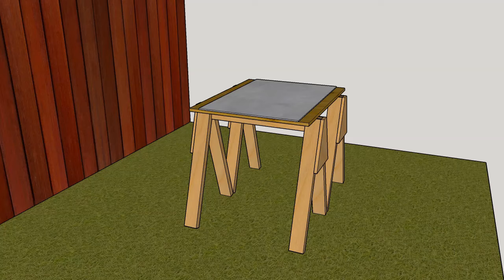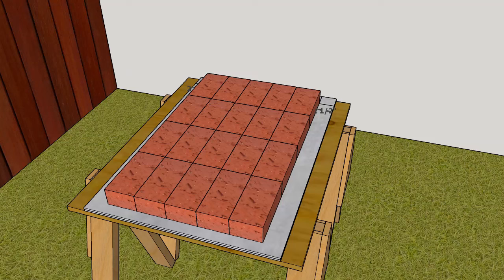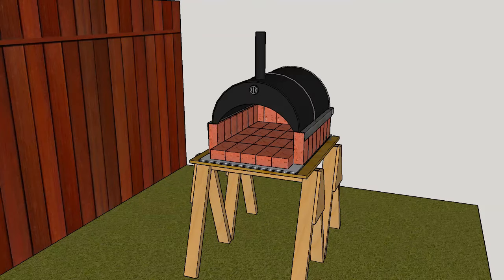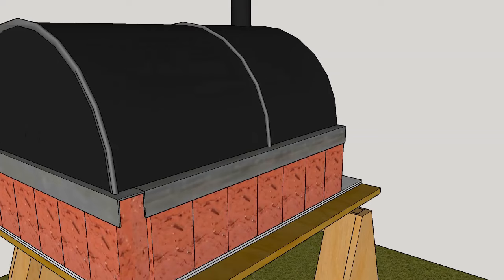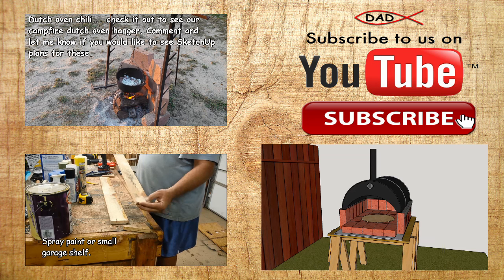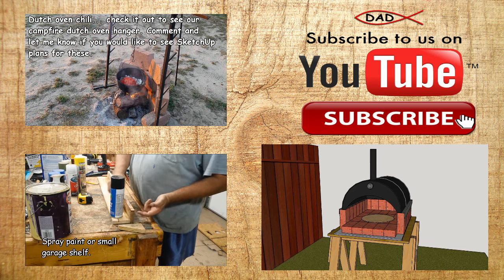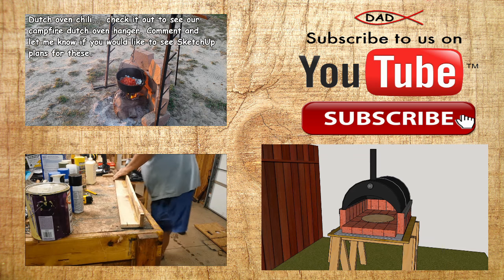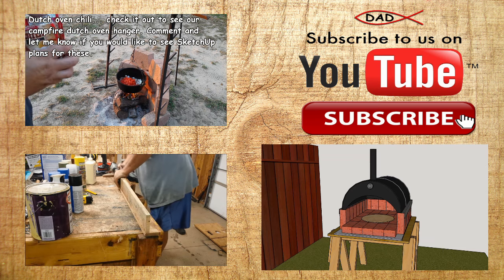DIY Backyard Wood Fired Brick Pizza Oven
I am just playing around with SketchUp trying to learn how to use it. I have been watching many of the videos for the oven that uses 96 bricks and bed rails or angle iron to rest the top bricks. I wanted to try a different approach and try to get that hot spot at the top of a real brick oven dome.
Sometimes drawing things out even on scratch paper helps hash out ideas but we do not always follow our advice. Many of our projects are on the fly and sometimes they work out other times they don't.

Stop tapping candy pieces on your phone and get out there and learn something new by doing!